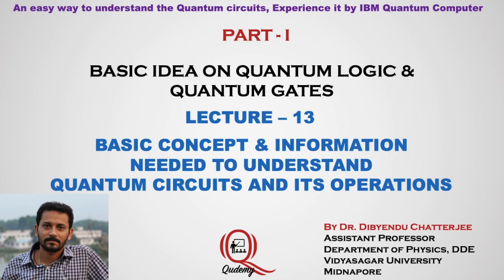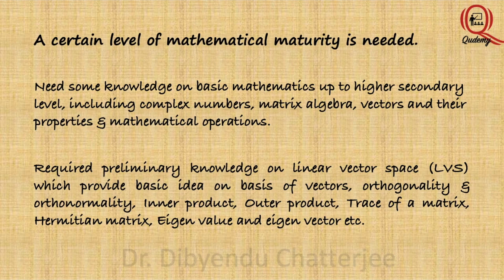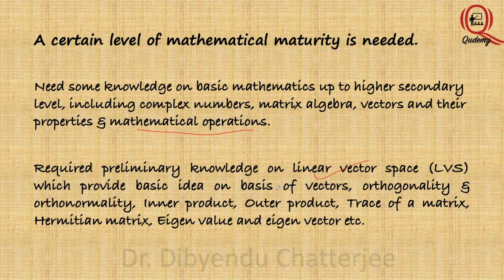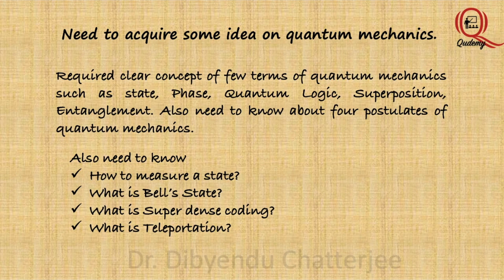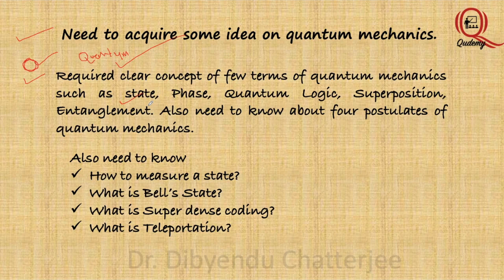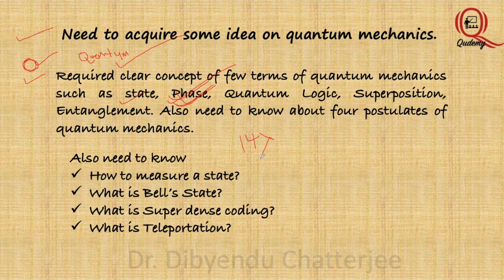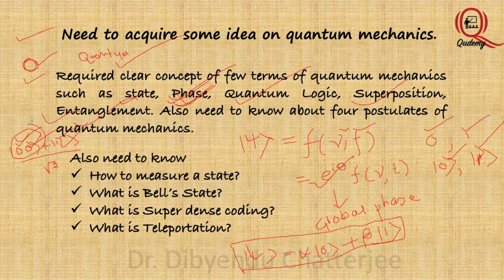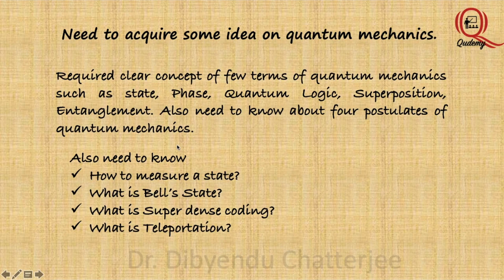Understanding of Quantum Circuits-Lecture13: BASIC CONCEPT NEEDED FOR QUANTUM CIRCUITS & OPERATIONS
For understanding next lectures of quantum circuits in this series some preliminary concept on mathematics and physics is needed. In this video I've mentioned and discussed about the topics which are needed for understand the next quantum circuit lectures.